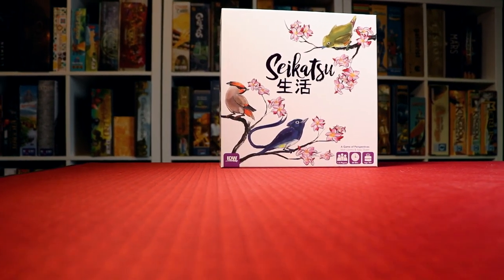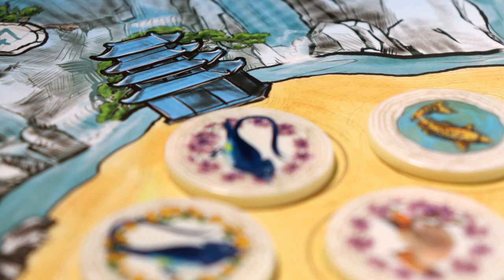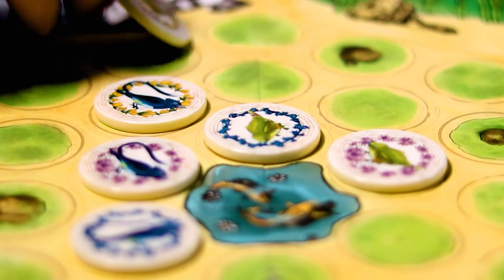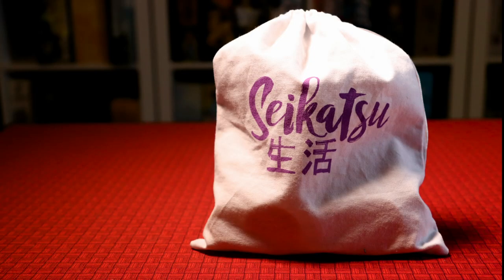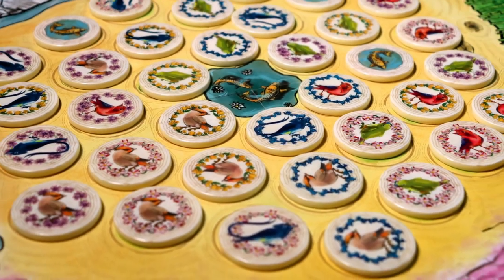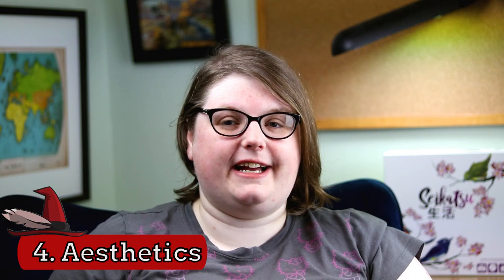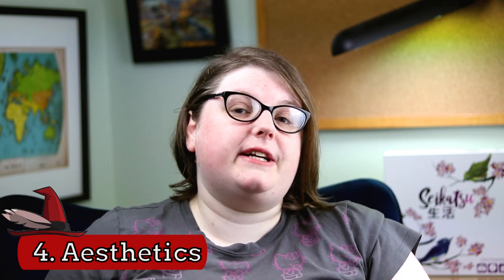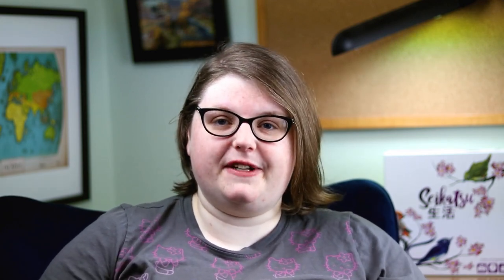5 Things You Need To Know About Seikatsu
About This Video: In this video review, Board Game Inquisition reviews what we feel are the five most important aspects of the board game Seikatsu published by IDW Games and designed by Matt Loomis and Isaac Shalev. We discuss the topic of the game, the mechanics it uses, what the game is like on the table, how it looks and feels and of course it's pros and cons. Overall this is a wonderfully simple game with great gameplay.